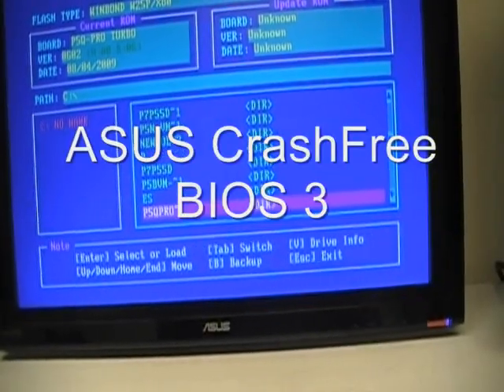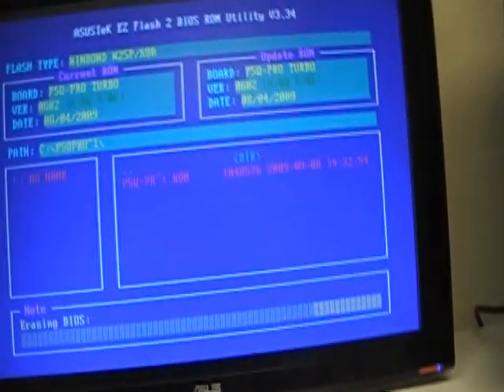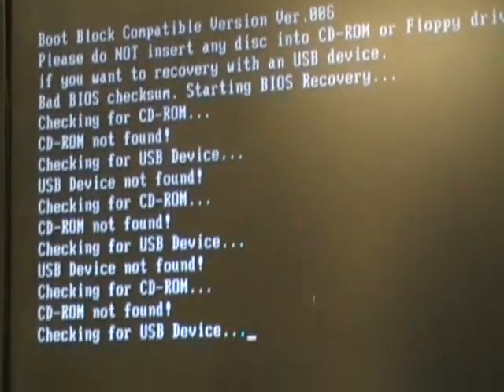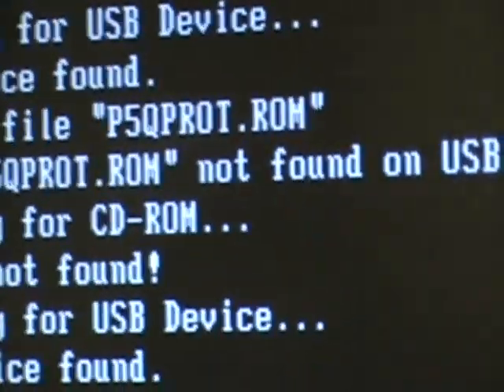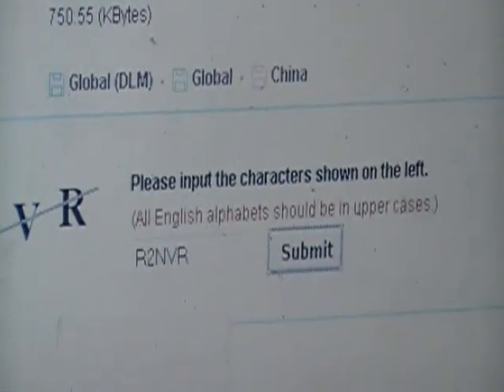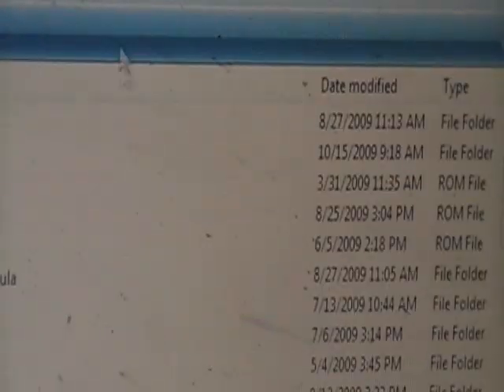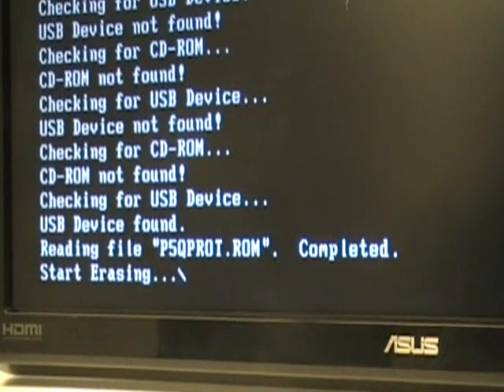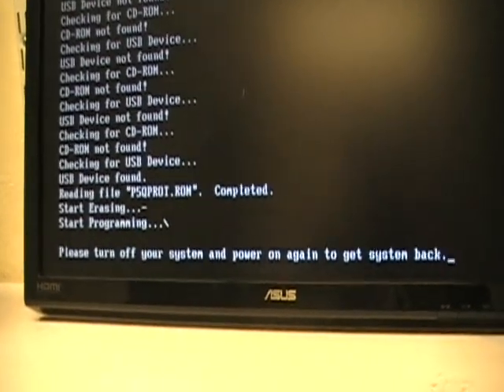ASUS CrashFree BIOS 3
ASUS CrashFree BIOS 3 allows you to restore corrupted BIOS data from a USB flash disk containing the BIOS file. This protection eliminates the need to buy a replacement ROM chip.